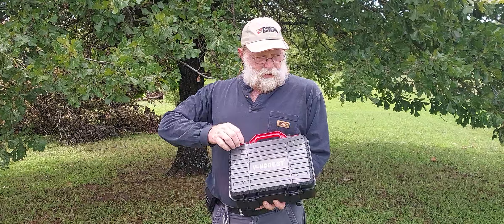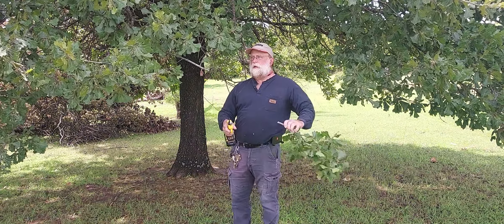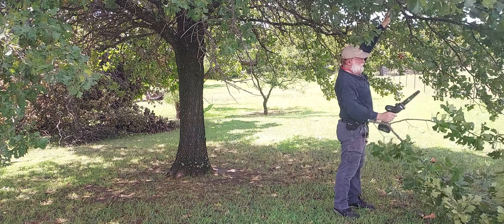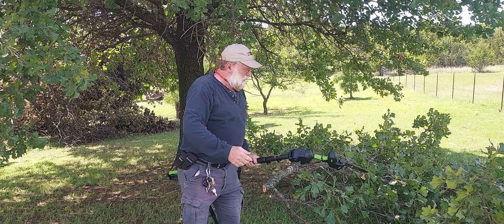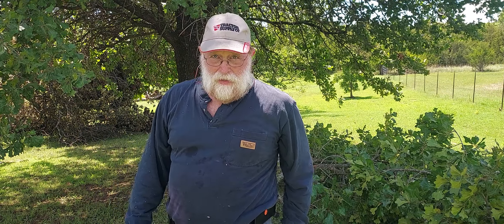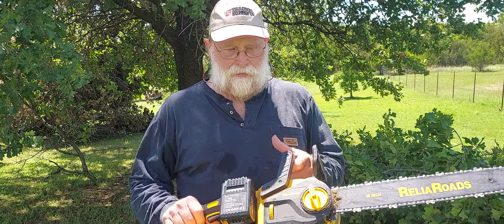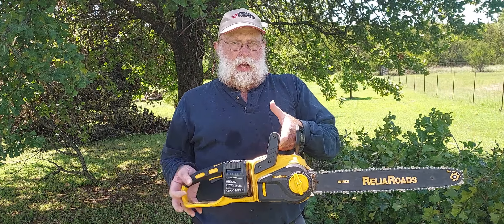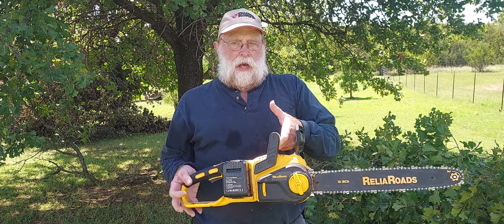Powered outdoor trimming and cutting tools review!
This is my review of the V-MODEST 21 volt  clippers, 8 & 10 inch polesaw and the RELIAROADS 16 inch 40 volt chainsaw.